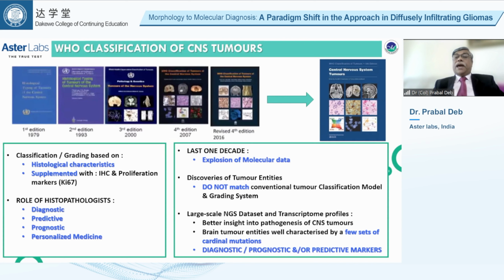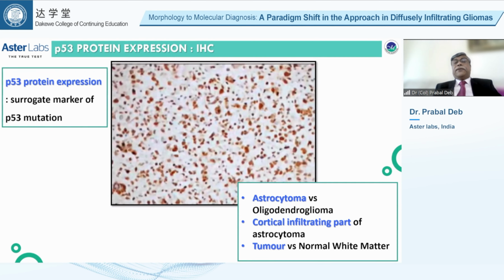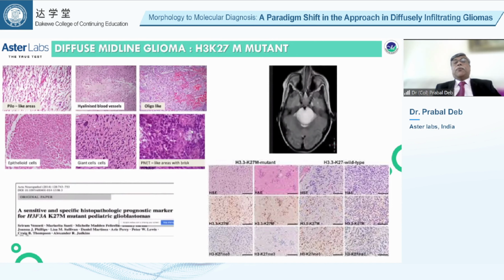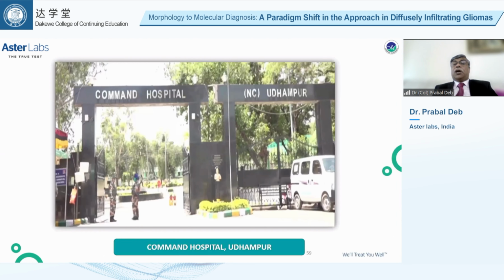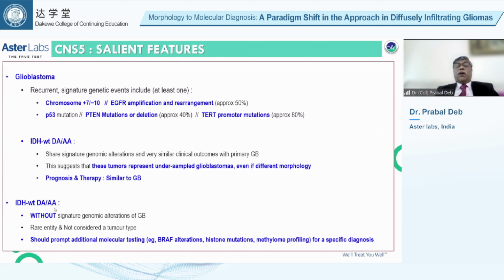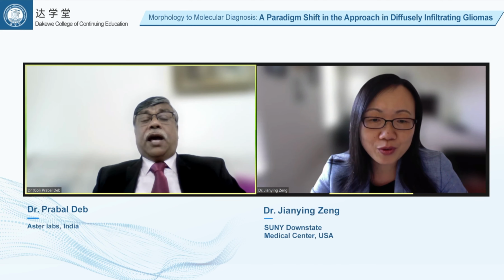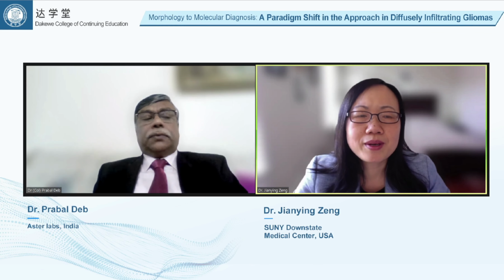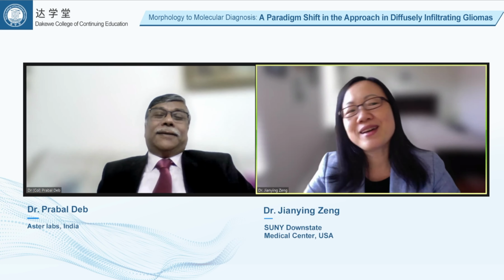Dakewe academy: Morphology to Molecular Diagnosis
Dakewe has the honor to invite Dr Prabal Deb and Dr Jianying Zeng as the speakers of Dakewe College of Continuing Education this weekend.

𝐆𝐥𝐢𝐨𝐦𝐚 is the most commonly occurring malignant brain tumor in the United States and is aggressive and difficult-to-treat. Dr Prabal Deb, COO of Aster Labs, will share his insights on glioma diagnosis.